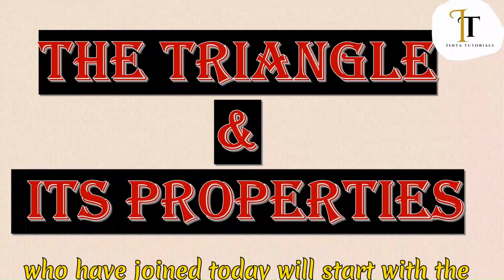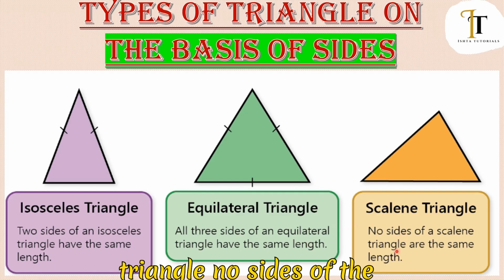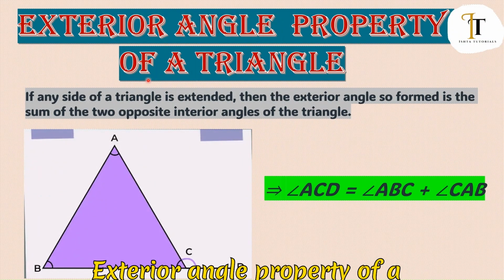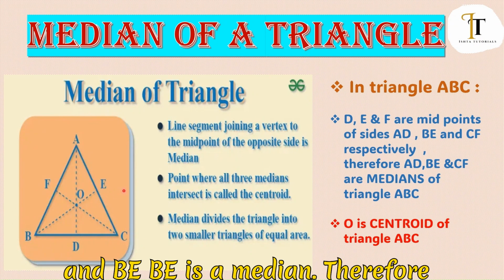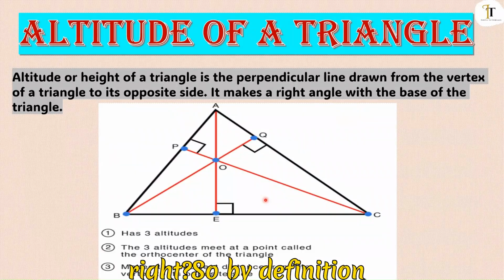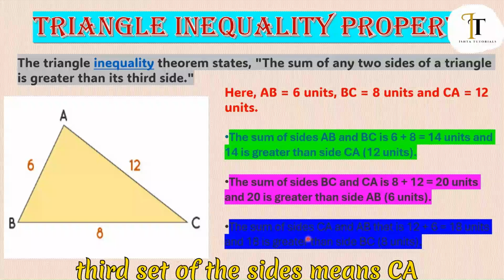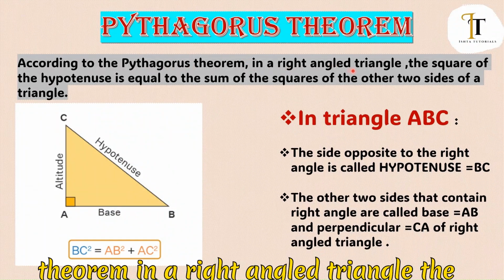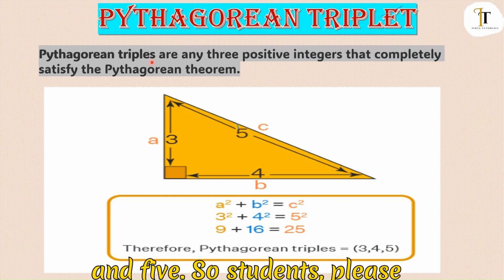Triangle and Its Properties with Proper Notes |Grade 7| Explained |CBSE|ICSE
the triangle and its properties class 7 ex 6.4

triangle properties class 7
quick revision triangles class 7
class 7 maths triangle concepts
properties of triangles review
triangle inequality theorem class 7
sum of angles in a triangle class 7
understanding triangles class 7
class 7 geometry triangles
triangle types and properties class 7
class 7 maths quick revision triangles